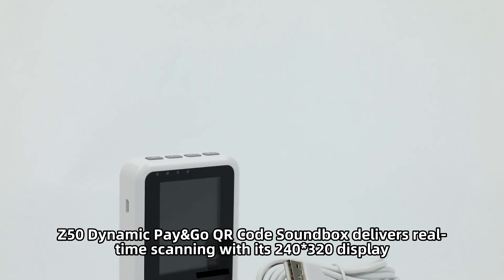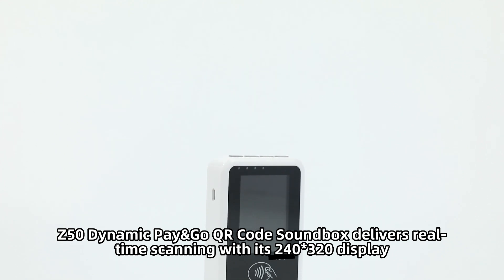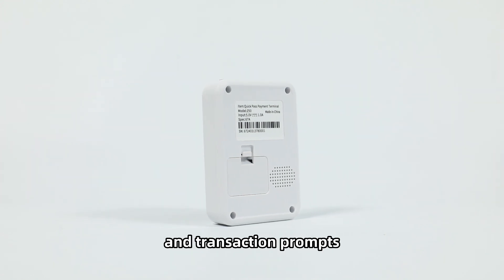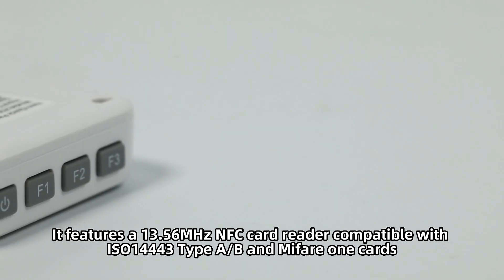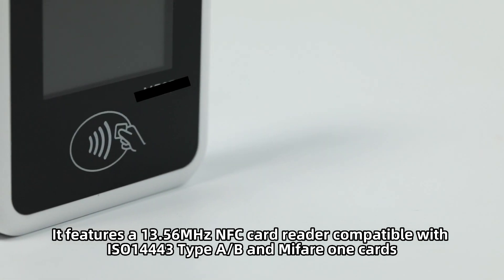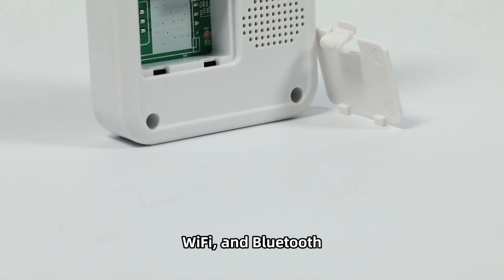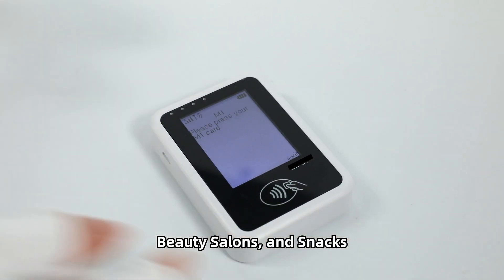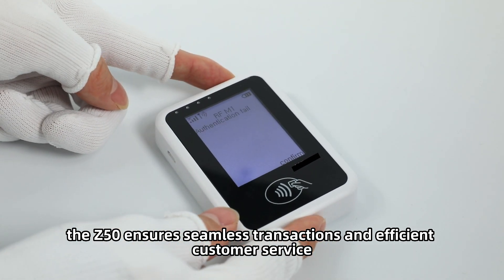payments anytime, anywhere— Pay&Go QR Code Scan Soundbox Z50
Are you tired of being tied down by traditional payment methods? 🤔Look no further than the Pay&Go QR Code Scan Soundbox Z50 makes it easy to accept payments anytime, anywhere!😎

Why choose to use Z50?

1.Dynamic QR Code Integration: Dynamic QR code integration allows for versatile and adaptable use cases, especially in scenarios where QR codes are utilized for transactions or data exchange. This feature can enhance convenience and security.

2.Built-In Speaker: The presence of a built-in speaker can facilitate audio feedback, alerts, or notifications, enhancing user interaction and accessibility.

3.EMV CL NFC Card Reader: Keep up with the latest security standards and offer your customers peace of mind with our optional EMV CL NFC card reader.

4.Pin Input Not Required: The absence of a requirement for PIN input can simplify user interaction and streamline processes, especially in scenarios where speed and convenience are paramount.

5.Wide Range of Applications: From retail stores and supermarket to events and beyond, the Z50 Payment Terminal is your all-in-one solution for accepting payments in any setting.